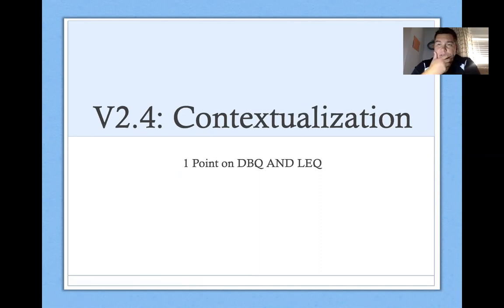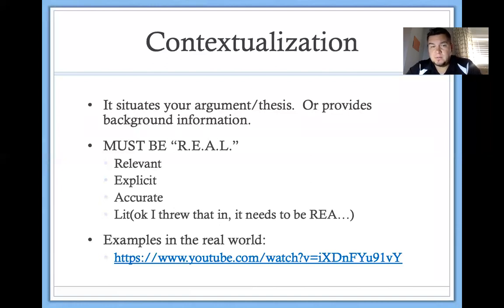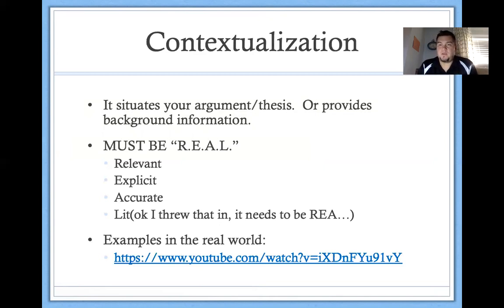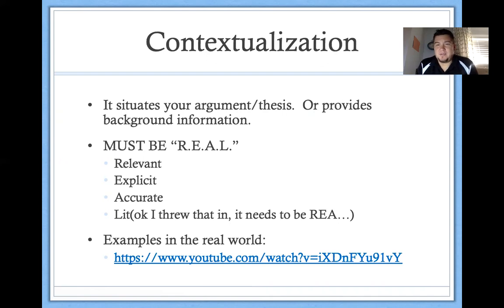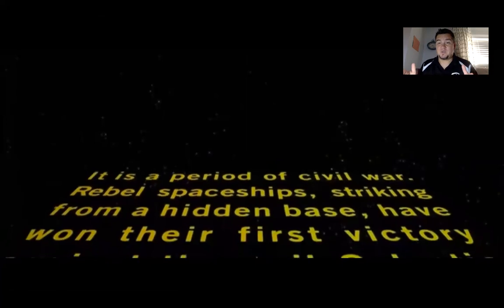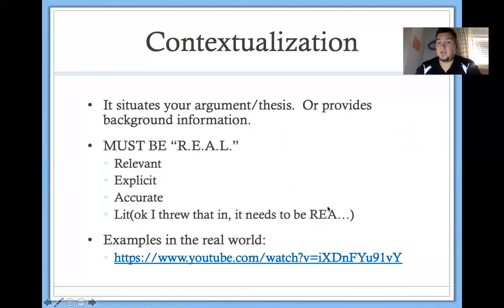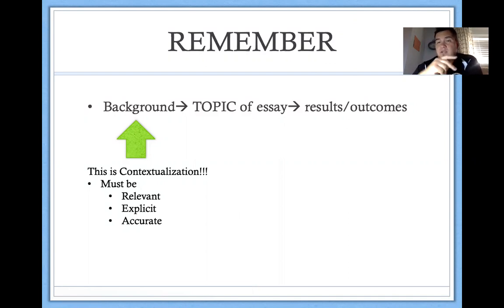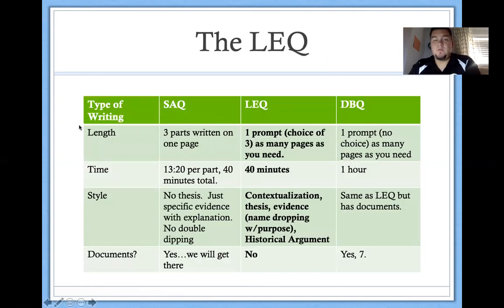APEURO v2 4 contextualization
AP European History Contextualization skill from the AP Rubric